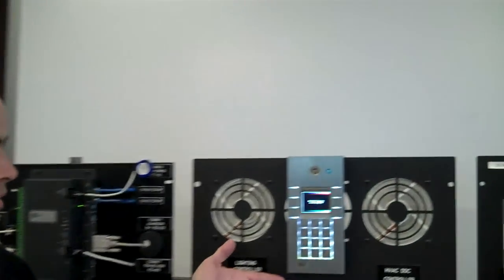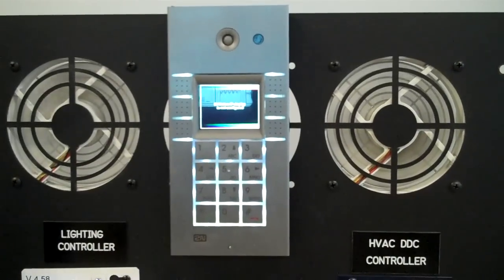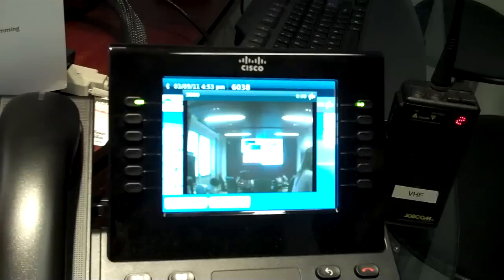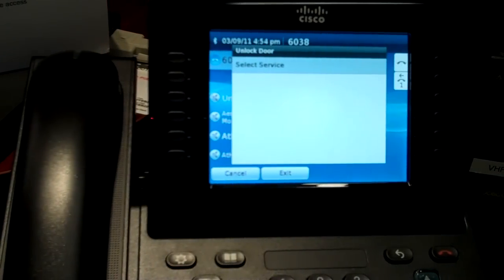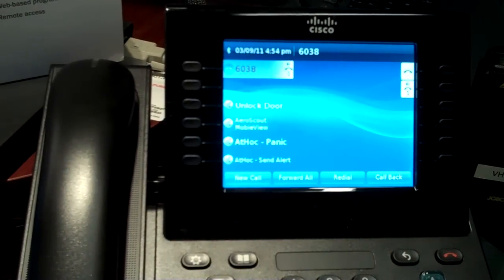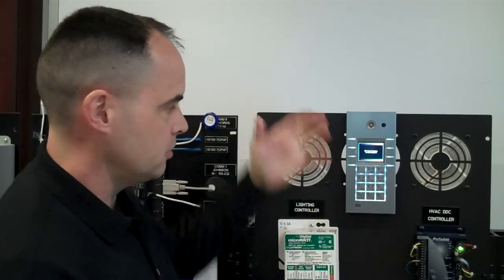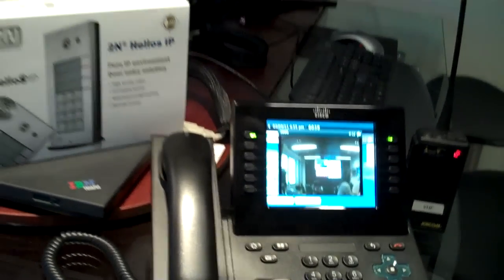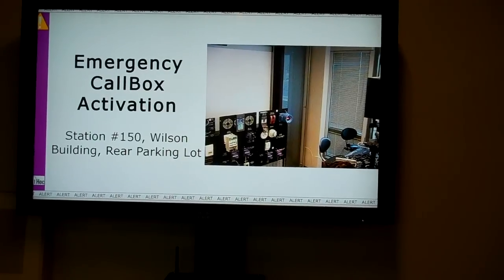CoE TV Episode #1 with Randy Benn - IP Door Intercom with Video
CoE TV Episode #1 with Randy Benn. This episode features a demonstration of an IP-based door intercom with an integrated video camera from our partner 2N Telecommunications. Calls placed from the 2N Door Communicator can stream live video from the camera to the display of a Cisco 9971 IP phone.  This is a very easy solution to configure and deploy since both devices are SIP endpoints that register to Cisco Communications Manager or Communications Manager Express.  We also show how the Door Communicator can be used as an emergency intercom. Host: Randy Benn. Camera: Jennifer Custer. Filmed on location at Cisco's Public Sector Center of Excellence, Herndon, VA.